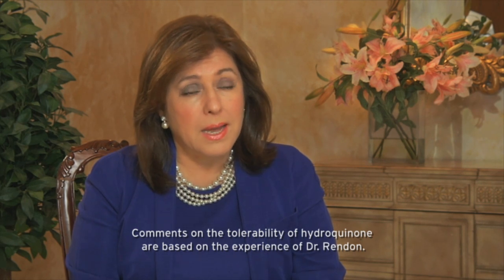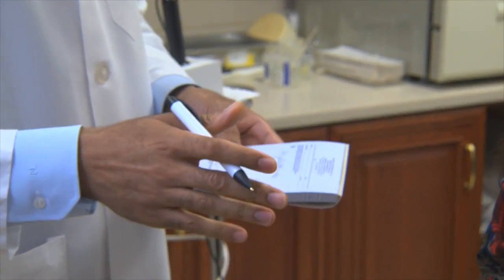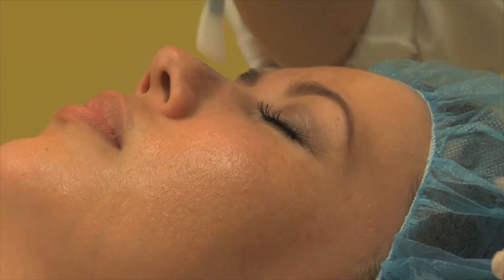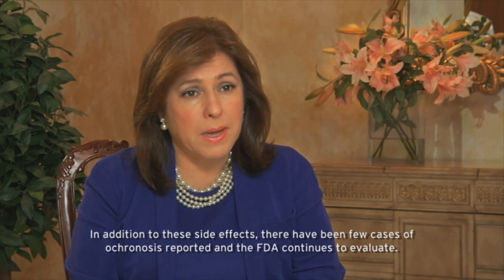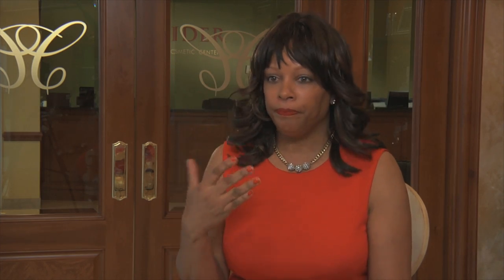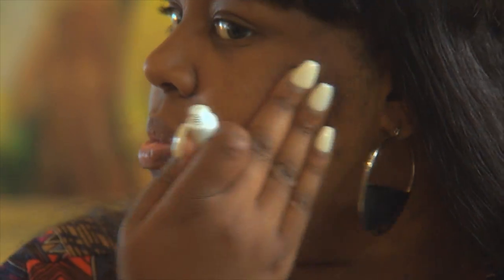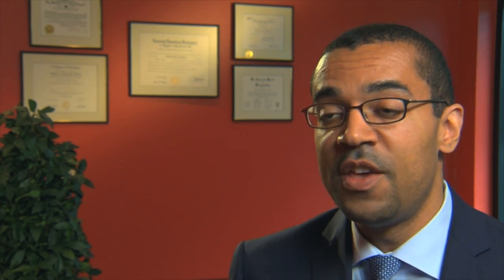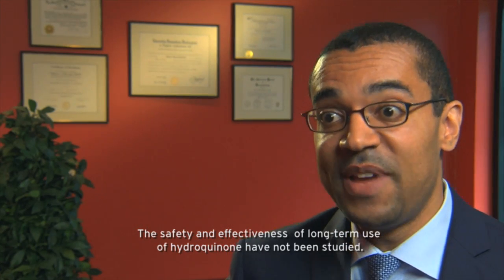Doctor-to-Doctor: The Straight Scoop on Hydroquinone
Even within the medical community, there are misconceptions about the use of hydroquinone. So, on a doctor-to-doctor basis, expert dermatologists representing the Skin of Color Society address key points about the status, tolerability profile and the proper use of hydroquinone in treating hyperpigmentation, particularly in patients with skin of color.